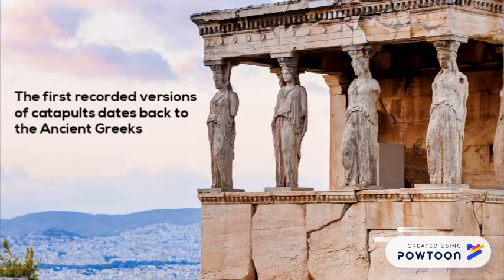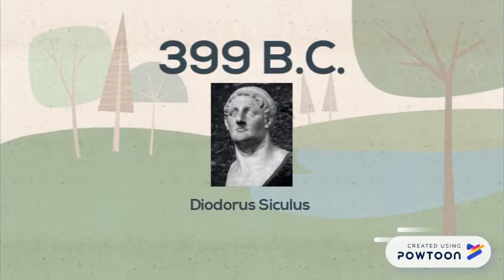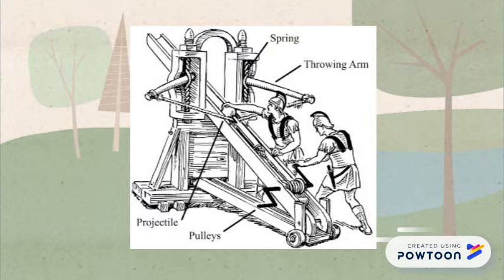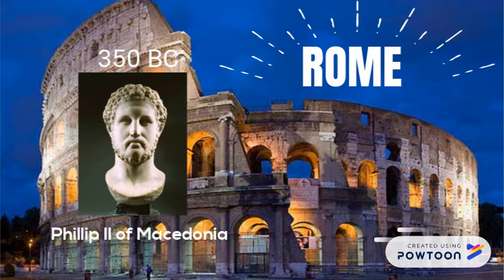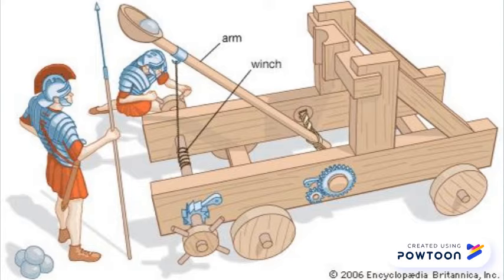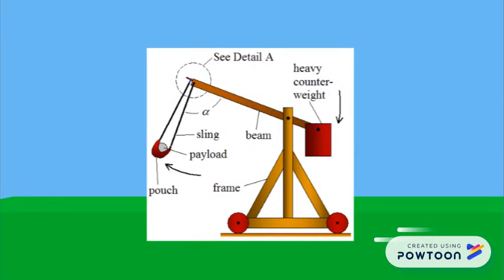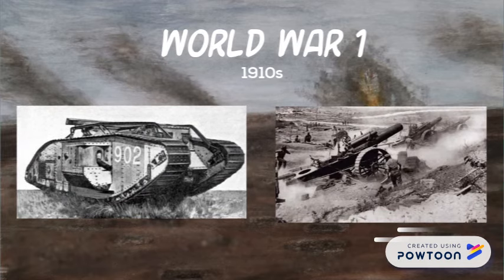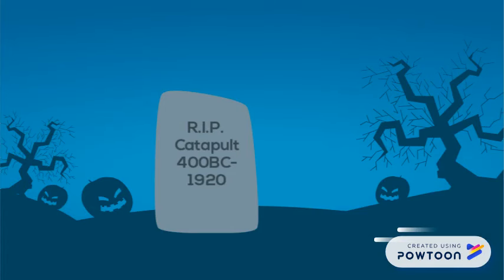History of the Catapult